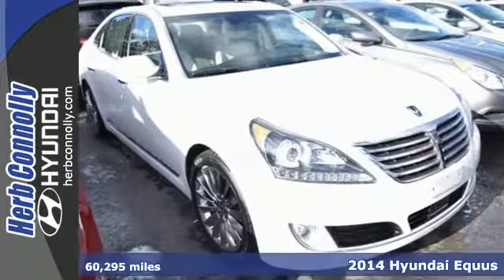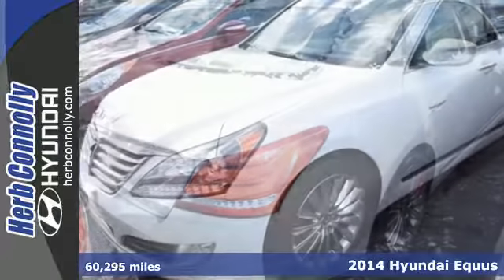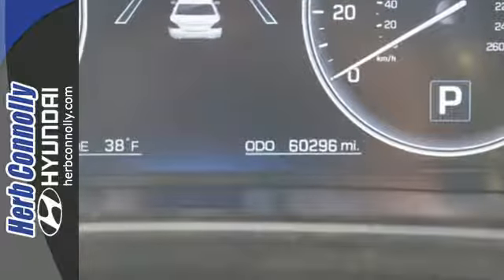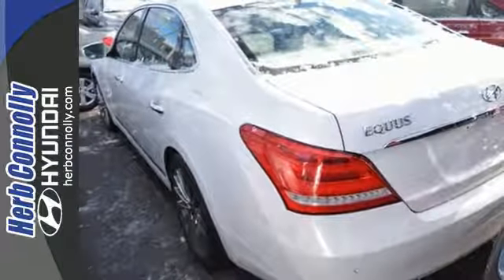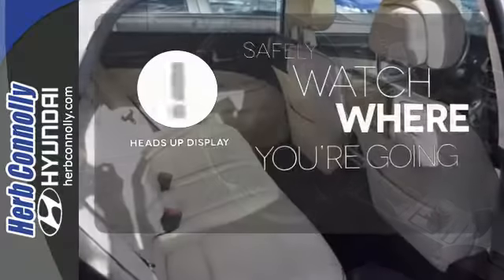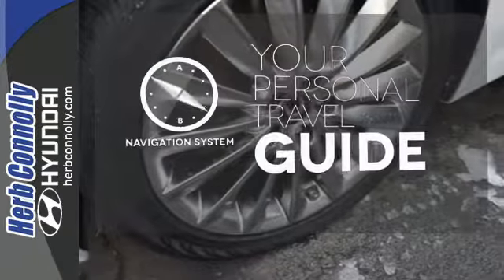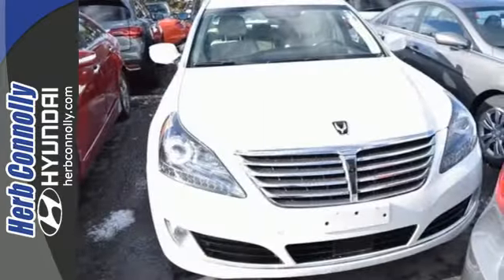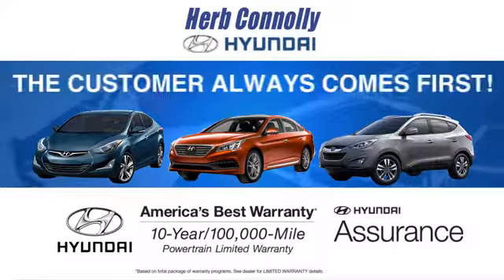Used 2014 Hyundai Equus Framingham Boston, MA H6163P - SOLD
Year: 2014
Make: Hyundai
Model: Equus
Engine: 5.0L V8 DGI DOHC 32V Dual CVVT
Transmission: 8-Speed Automatic with SHIFTRONIC
Interior: Ivory
Mileage: 60295
Stock #: H6163P
VIN: KMHGH4JH4EU074150
Nav! You NEED to see this car! Your quest for a gently used car is over. This wonderful-looking 2014 Hyundai Equus has only had one previous owner, with a great track record and a long life ahead of it. You, out on the road in this outstanding, one-owner Equus, would look so much better than it sitting here, all sad and lonely, on our lot. It's only known one loyal master, but now it's ready to be loved again. Come get it! Herb Connolly Motors is the home of used car LIVE MARKET PRICING. LIVE MARKET PRICING gives our customers the piece of mind that we have already done the shopping for you and priced our vehicle aggressively in today's internet information marketplace while adjusting accordingly for - Supply - Equipment - Condition and Mileage. Remember at Herb Connolly Motors - WE DONT PLAY PRICING GAMES.

Address:
500 Worcester Rd - Rte 9 East